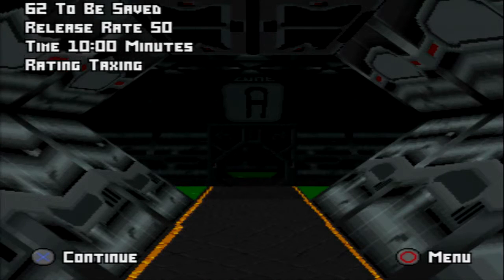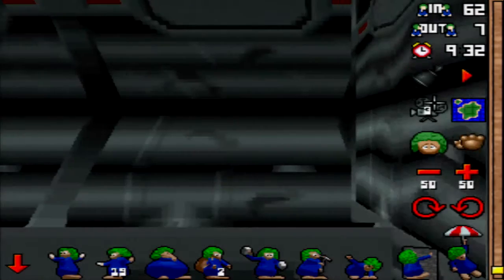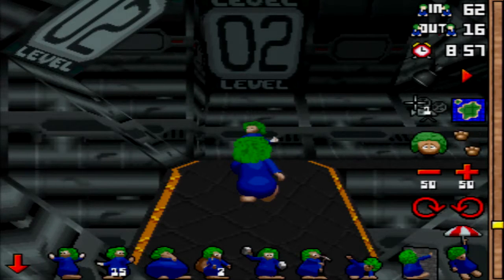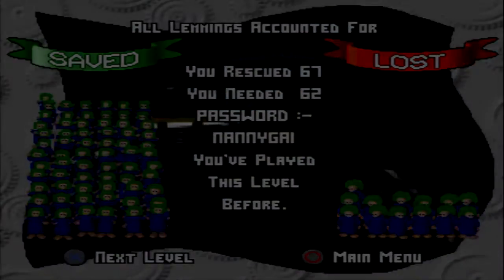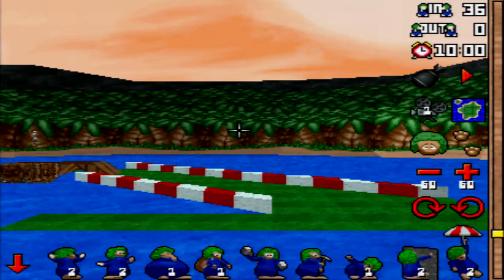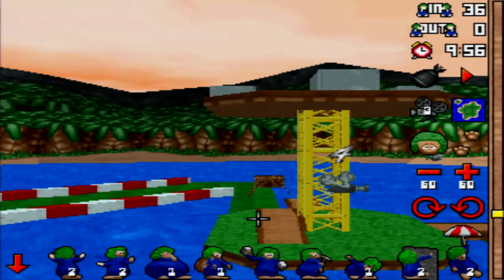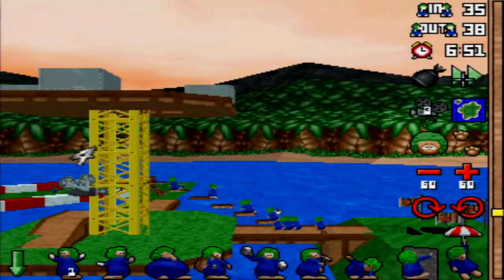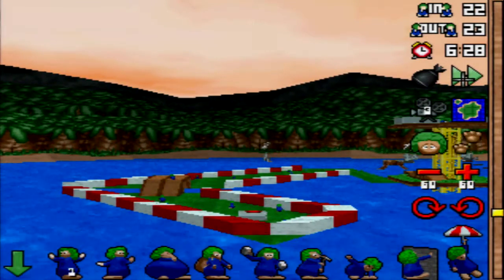Let's Play 3D Lemmings PS1 10 Taxing Levels 44-46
I'm back again with my next Lemmings Let's Play. This time I'm playing 3D Lemmings on PS1.

Lemmings in 3 dimensions adds a 9th skill called a Turner which turns Lemmings 90 degrees, the turner acts the same as a Blocker and cannot be made into other skills.